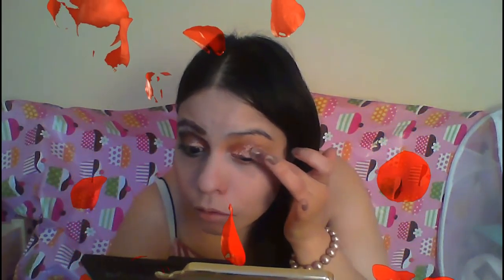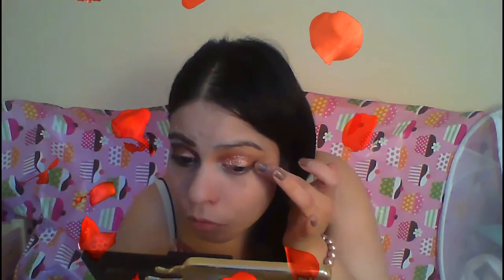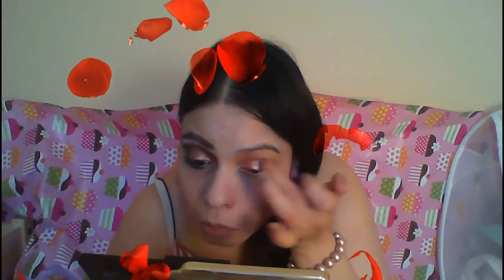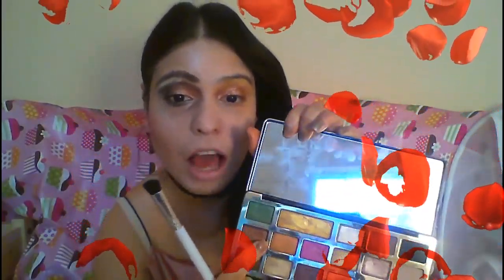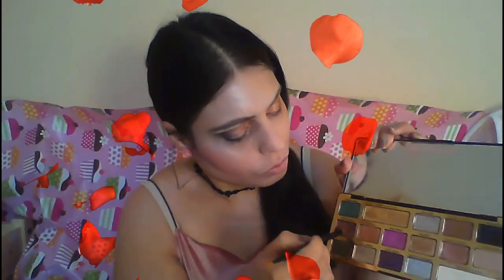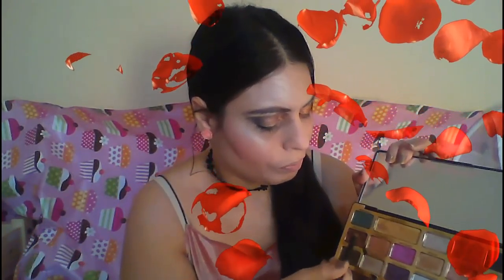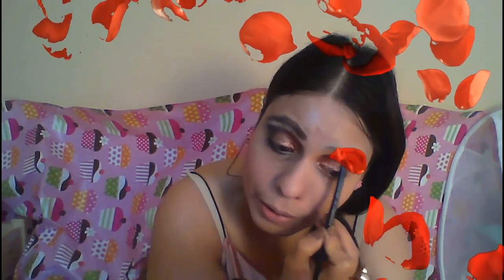💕🍫Korean Gradient Lips + Gloss & Brown chocolate eyes💕🍫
♡★FACEBOOK YESENIAPARIS🍁🦋😇🌹❤️👻

hauls ,reviews,beauty in general i am just a girl who loves to look pretty ,like similar things like you girls and can give you some tips about my beauty life if you are interested ,new videos every month for your entertainment .